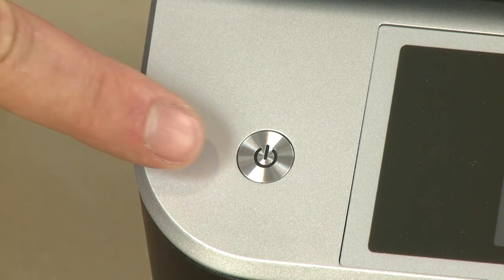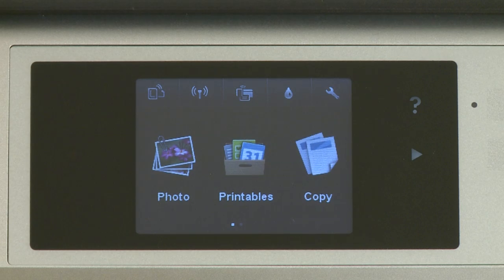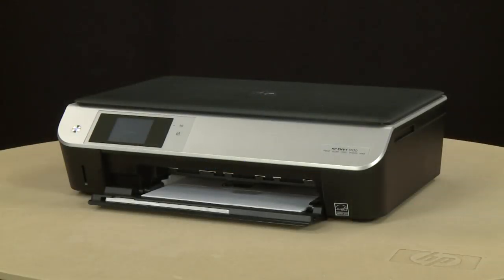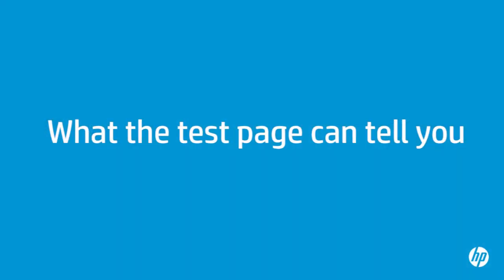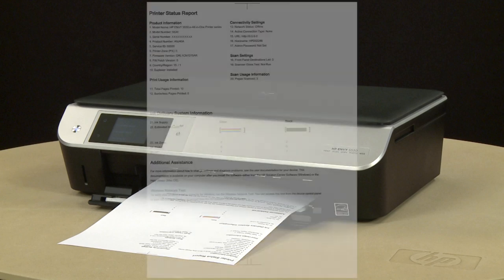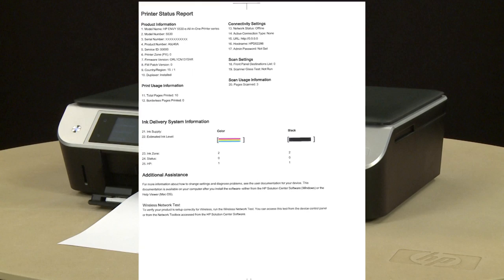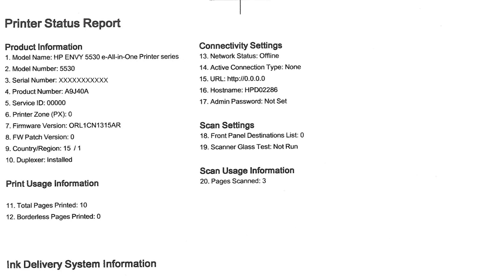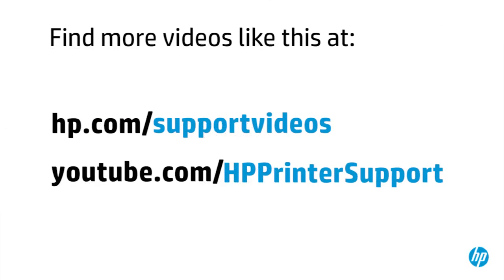Printing a Test Page | HP ENVY 5530 e-All-in-One Printer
Get HP ink at your doorstep! Click to learn more about HP Instant Ink

Learn how to print a test page from the HP ENVY 5530 e-All-in-One printer.

For other helpful videos go to hp.com/supportvideos More support options for your printer are available at hp.com/support.